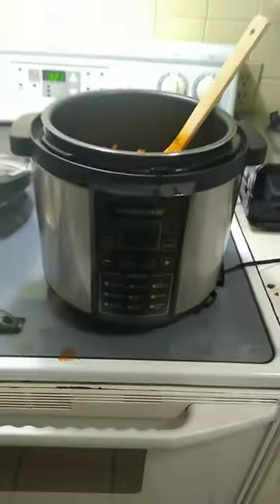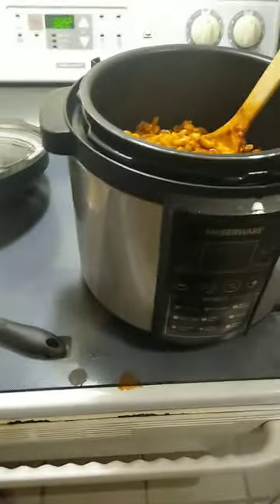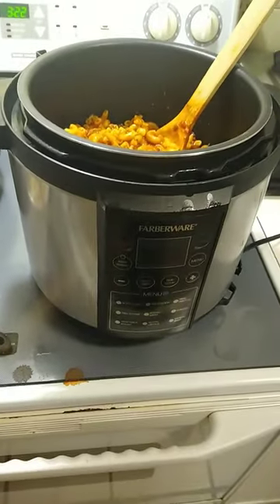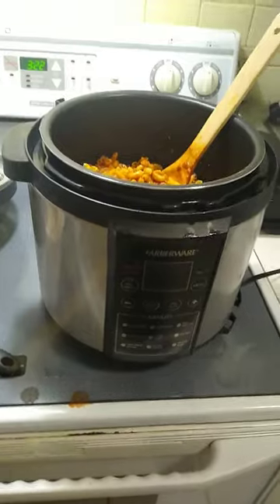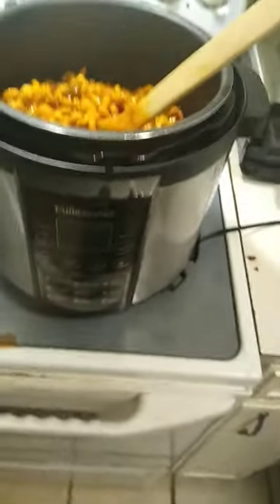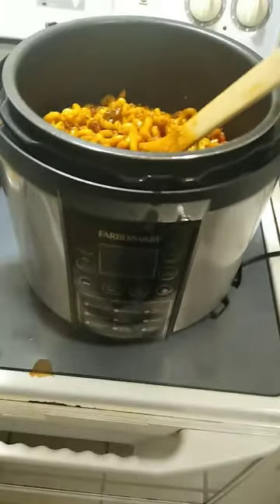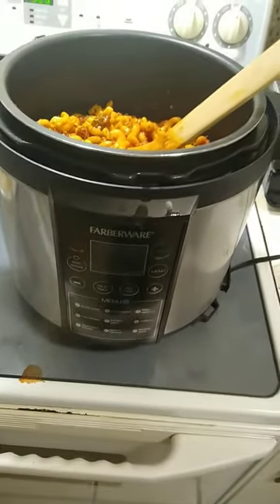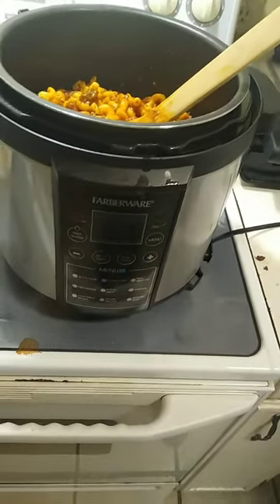Farberware pressure cooker goolosh